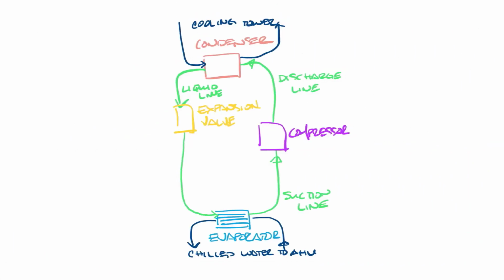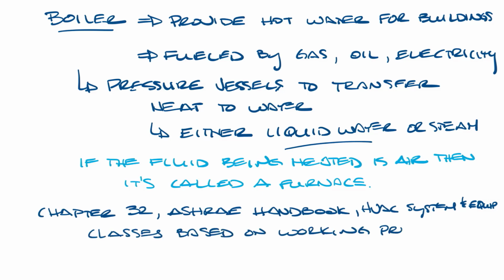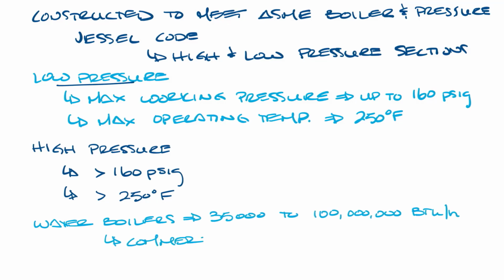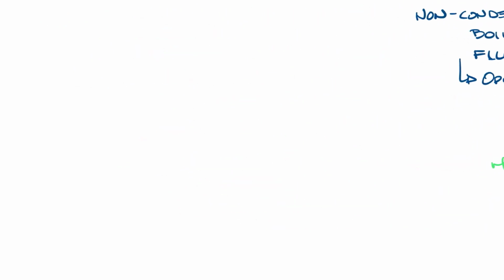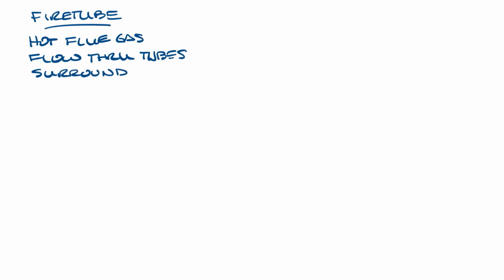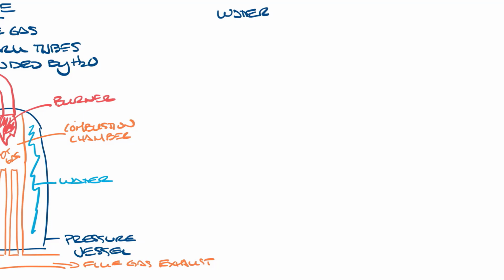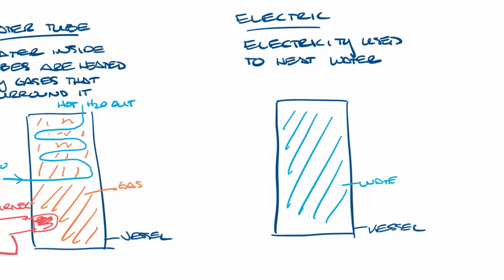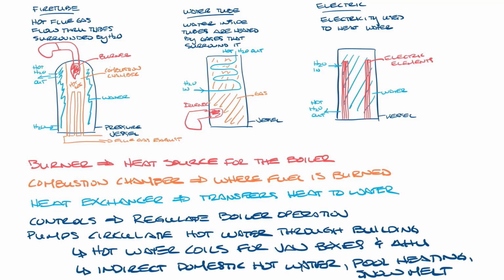NSW HVAC Academy - Boiler Basics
This week's video discusses the different types of boilers and how they work.